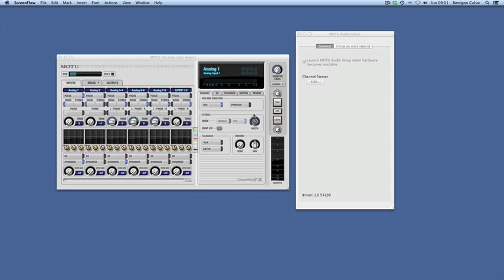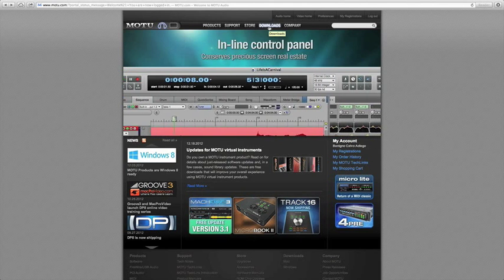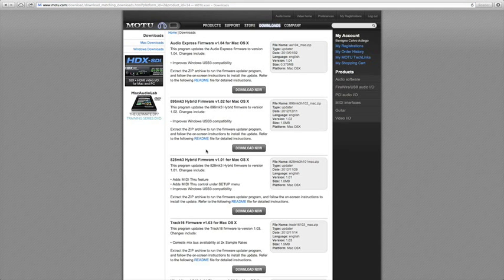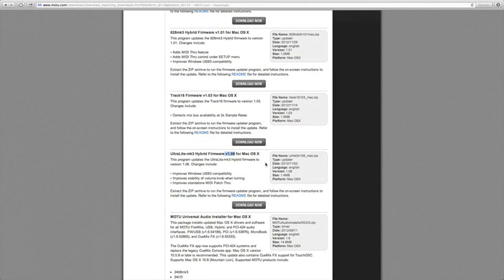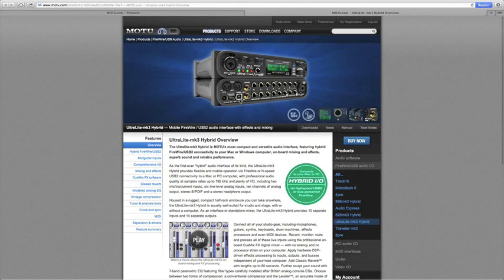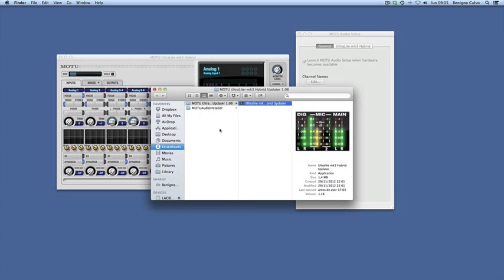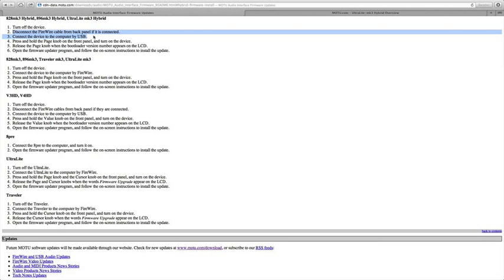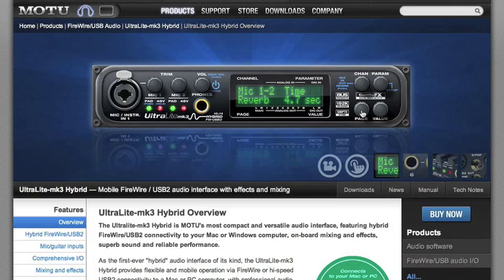Updating Motu Ultralite mk3 Hybrid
How to update the firmware and software for your MOTU Ultralite mk3 Hybrid